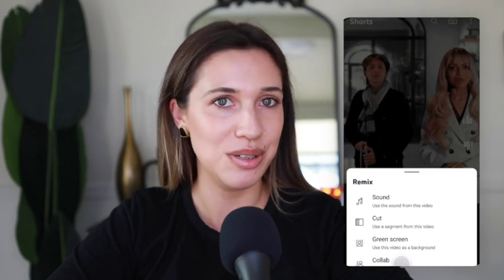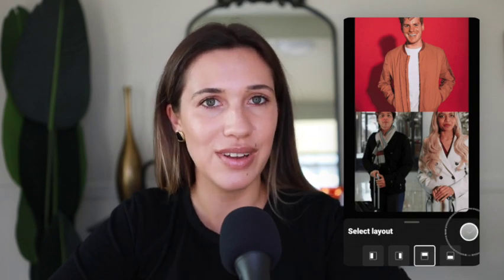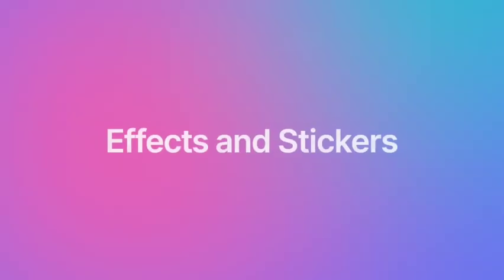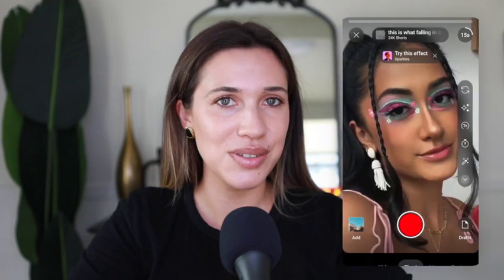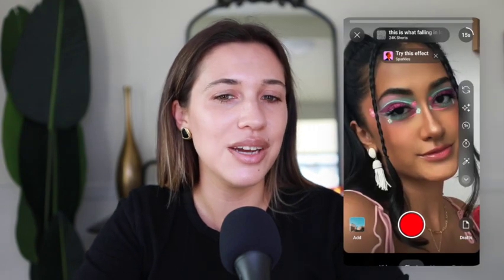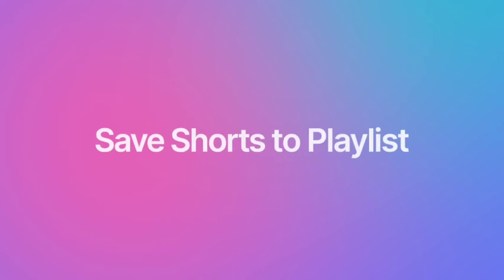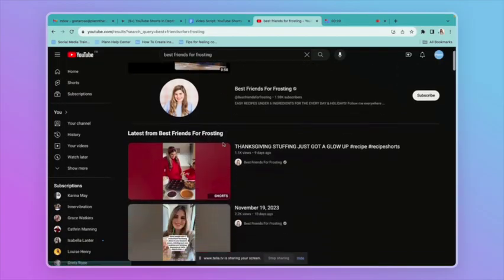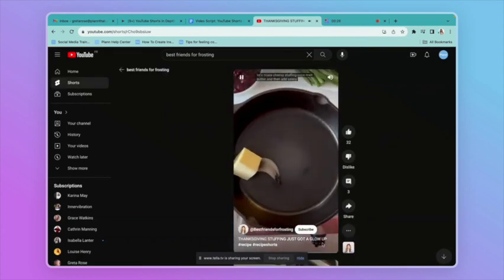YouTube Shorts Features: Collabs, Stickers and more!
Want to master YouTube Shorts? Here’s the new features you need to know about.